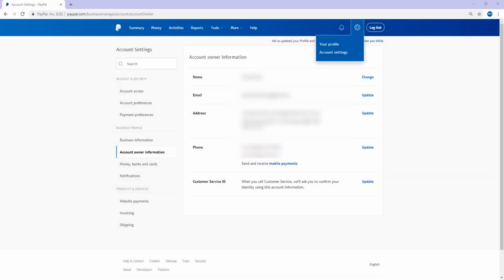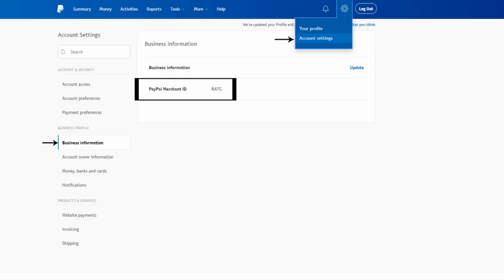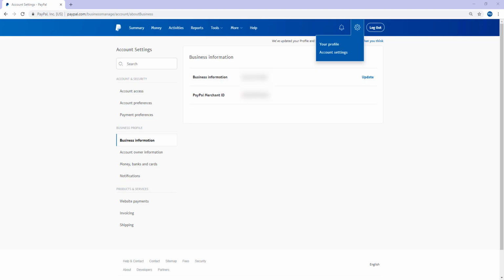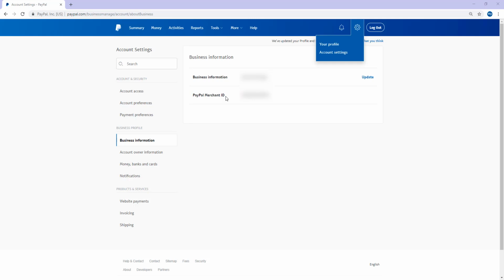Locating PayPal Email Address and Merchant ID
A PayPal email address may need to be located to provide a customer with a means of payment whereas a merchant ID is used by an app or an extension that enables business owners to accept PayPal payments.